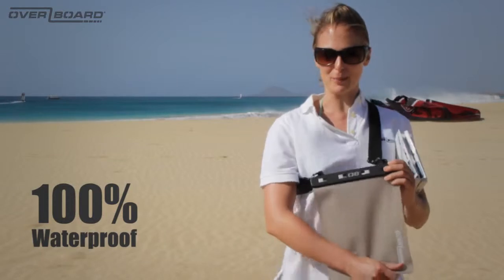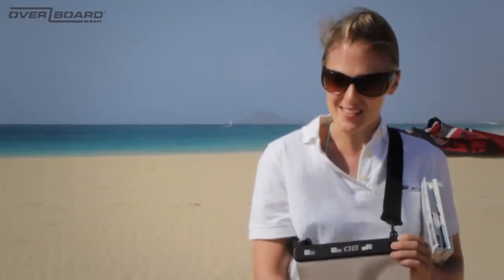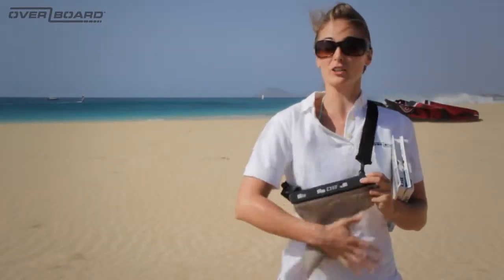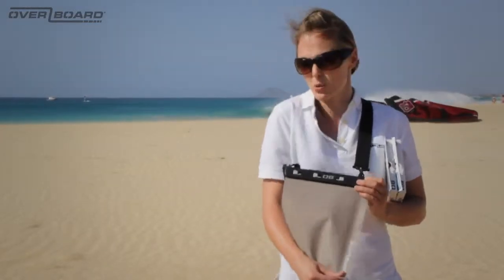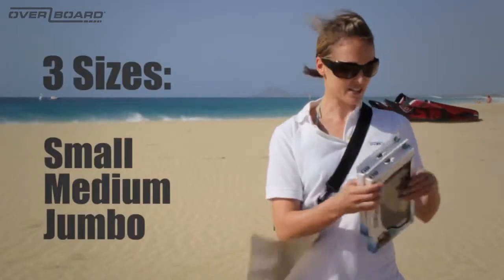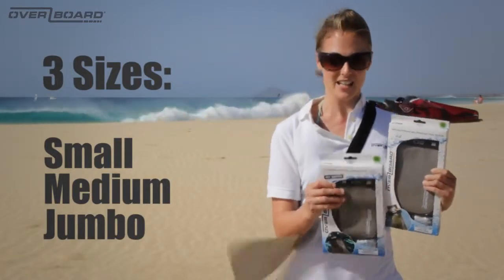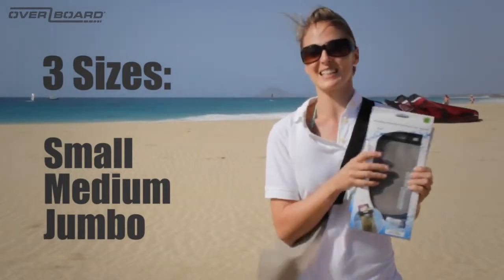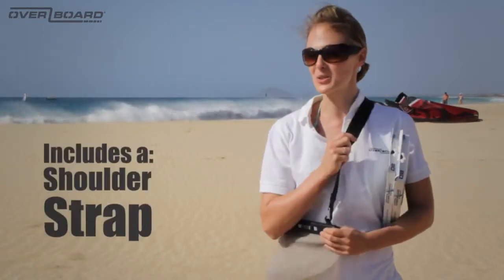Waterproof Multipurpose Case Waterproof Cases OverBoard